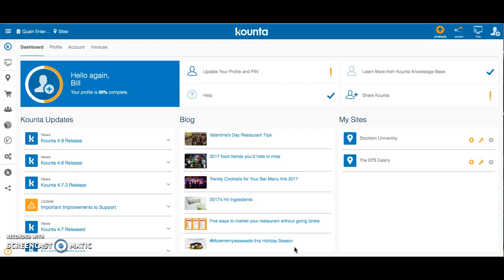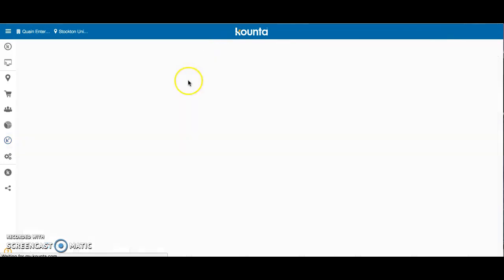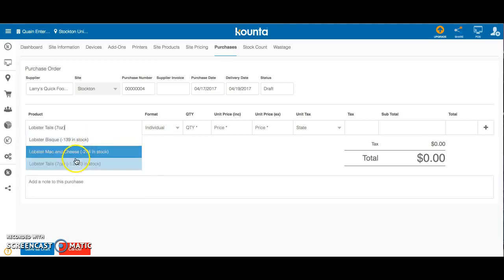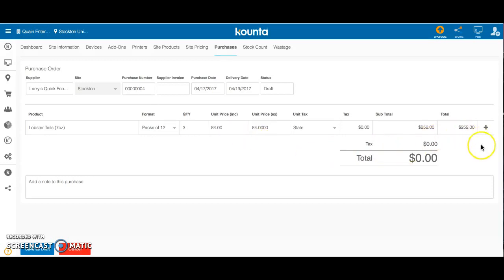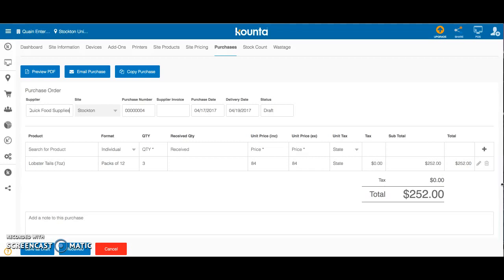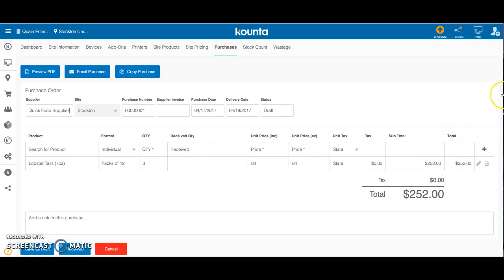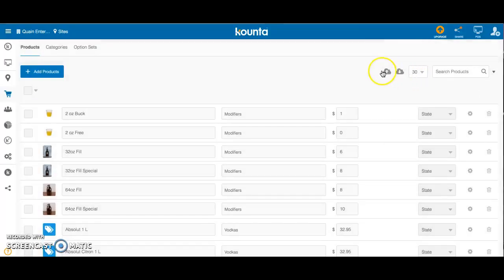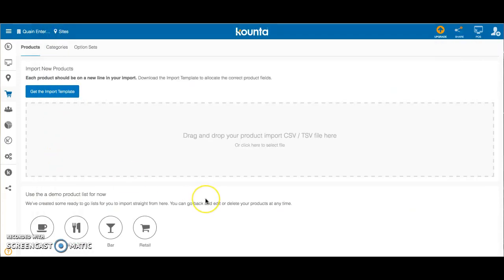Inventory in Kounta